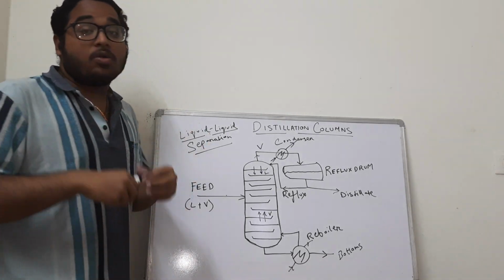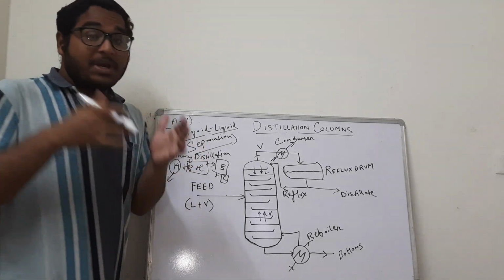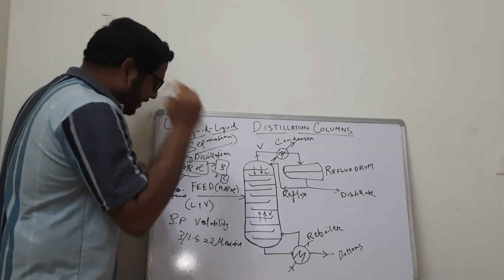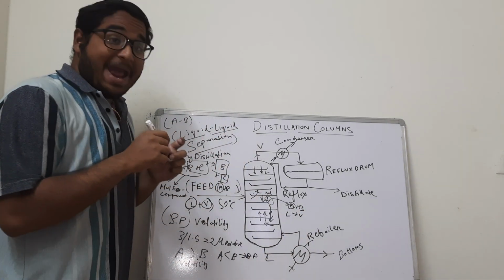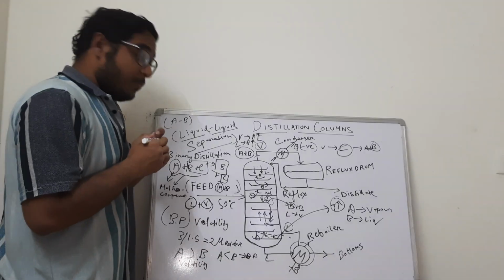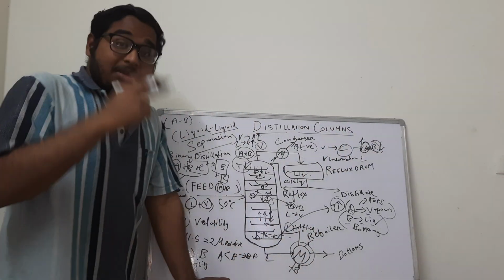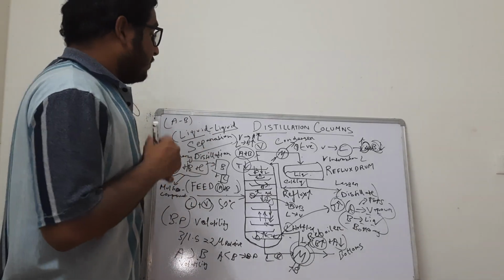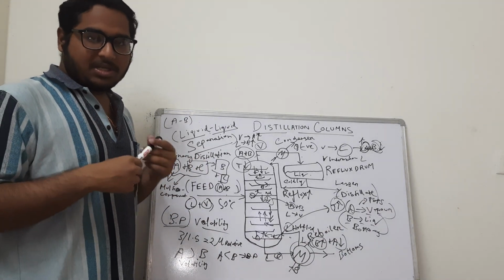DISTILLATION COLUMNS | LIQUID LIQUID SEPARATION | BASICS | INTERVIEW QUESTIONS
Today we will talk about a Much seeked about and one of the Most Frequently Encountered Topics in Interviews.

Yes, Distillation Colums. All About them!

Do Watch the Video for Further Insights!

Links to Our Telegram Groups. Click to Join!

(Process Engineer at Hindustan Zinc Ltd)